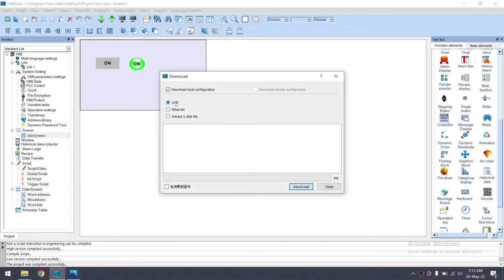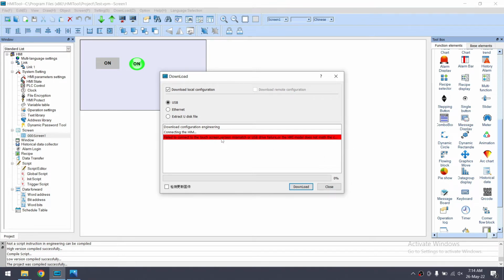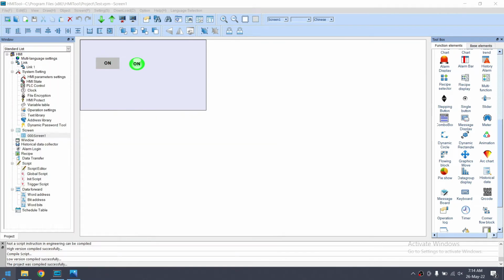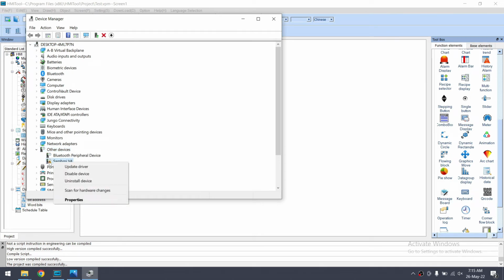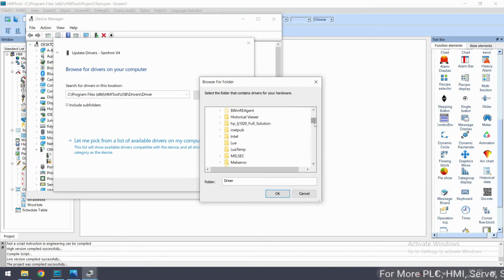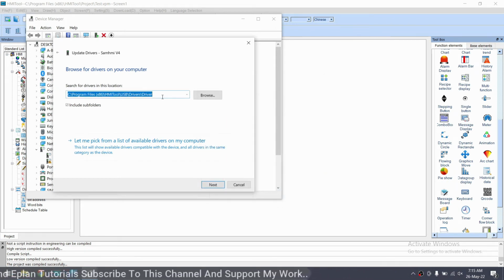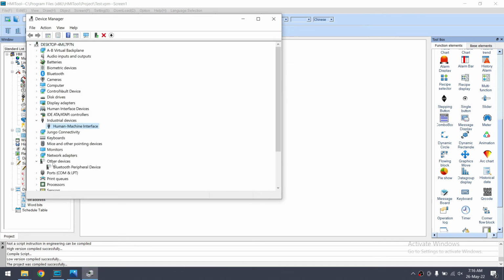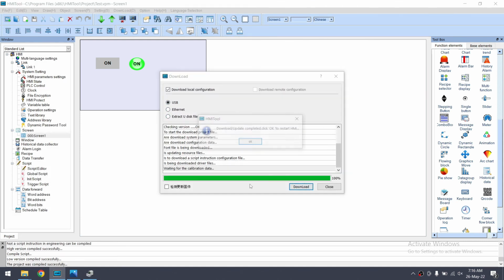Invt HMI Download Error?? Solved!! USB Driver Update